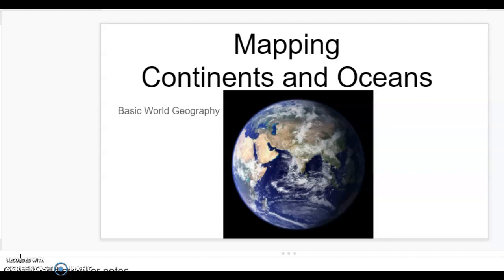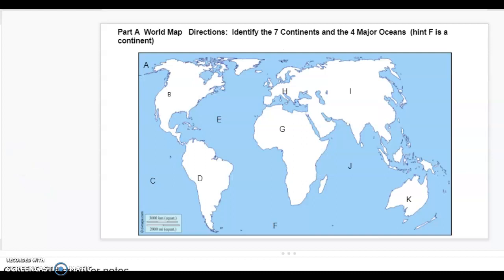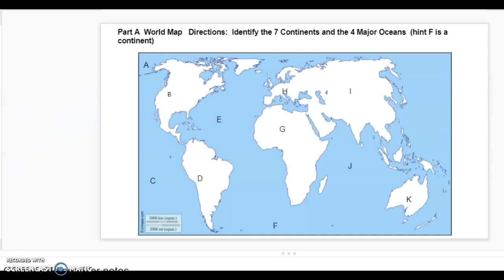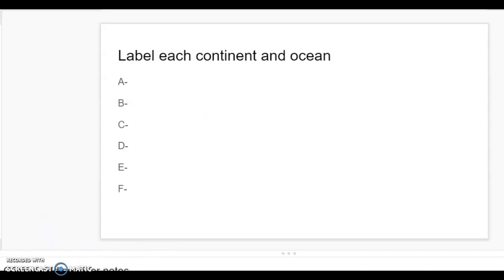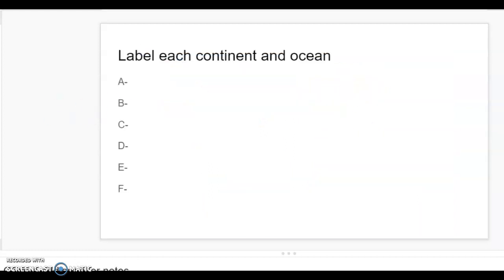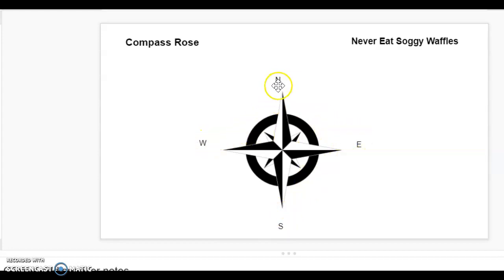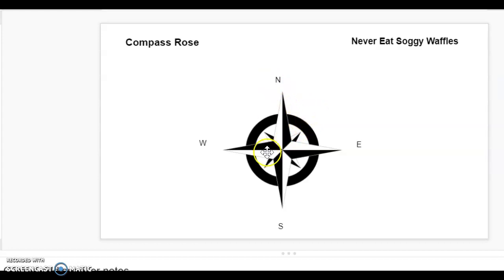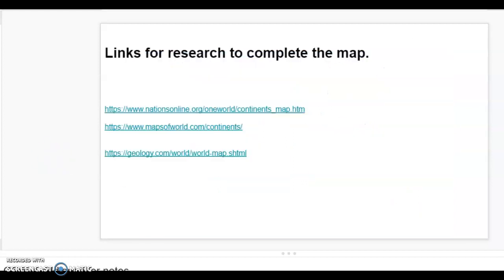Continents and Oceans 09/24